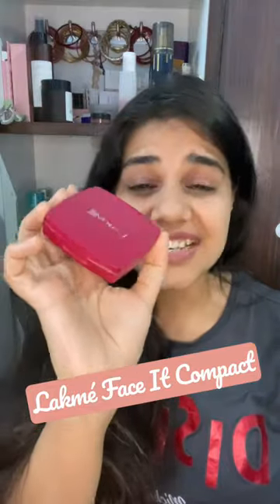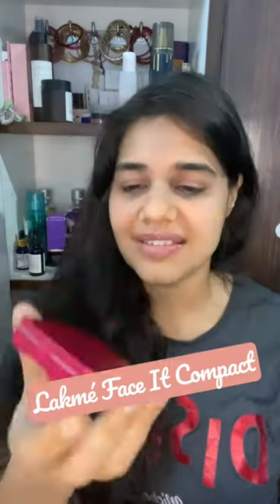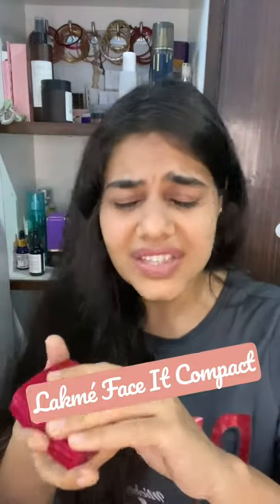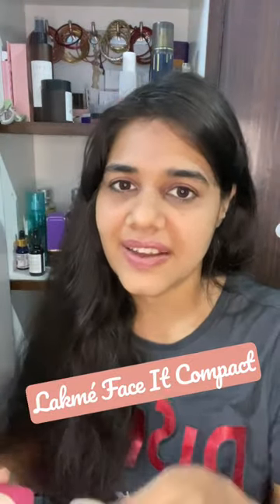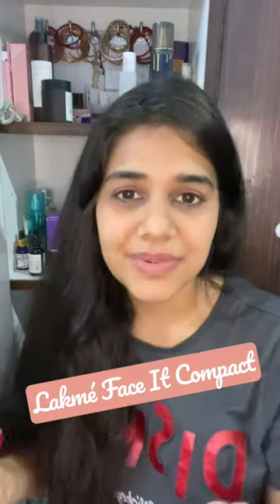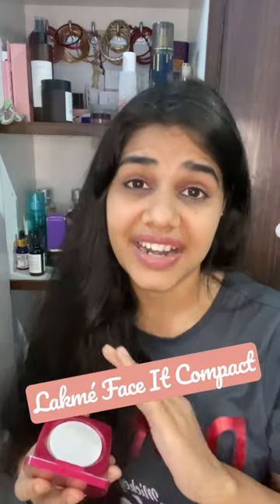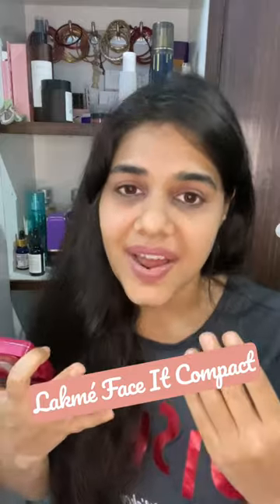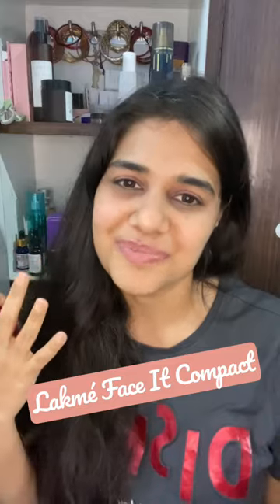Lakmé face It compact @ILoveLakme